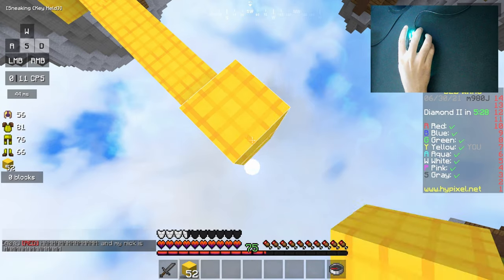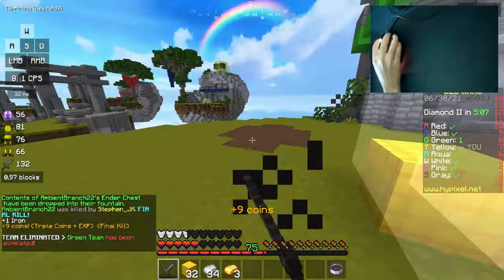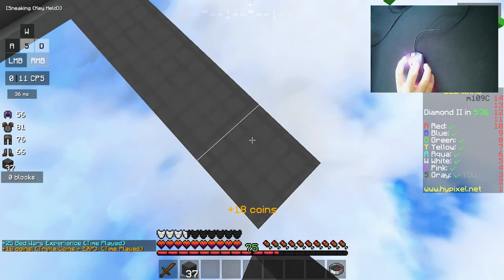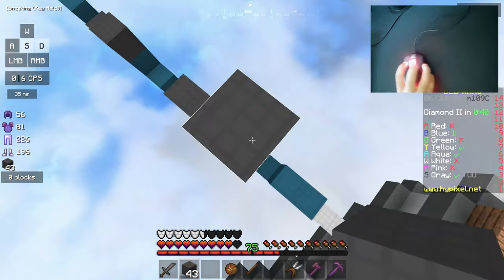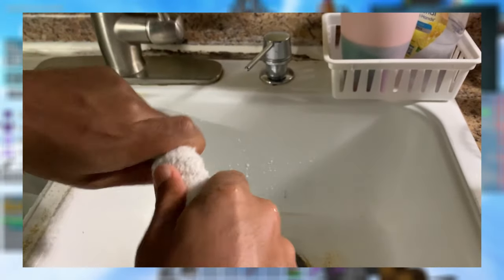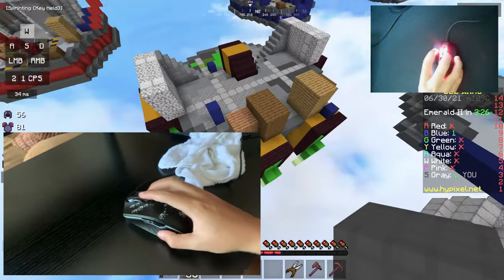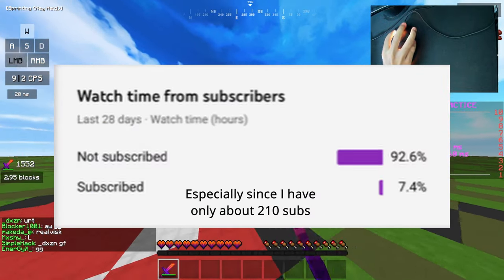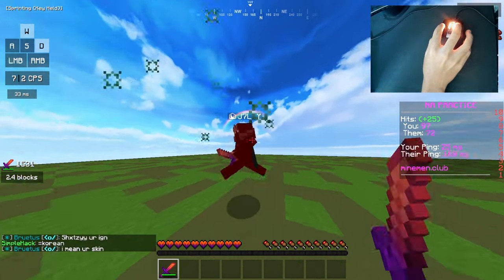Top 3 Ways to Make your Mouse INSANE for Drag Clicking! / How To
In this video, I will teach you 3 ways on how to make your mouse better for drag clicking! Drag clicking is a very useful skill and can be used in every version of minecraft to place blocks super fast. If you're just getting into Drag clicking or have been using this clicking method for a while, I'm sure this video will help you both out!

- Erasers (why are these links so long?):

- Best drag clicking tape I use:

Thanks for reading the description, I've been working really hard on putting out quality content for you guys and I really appreciate your support!